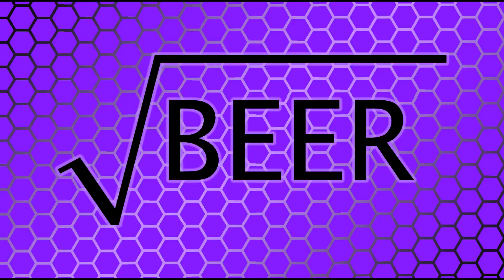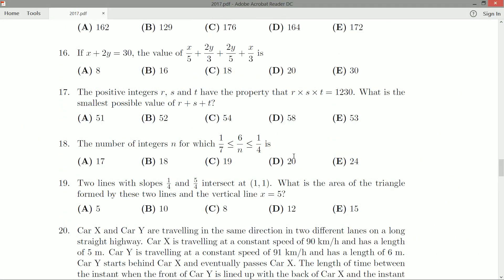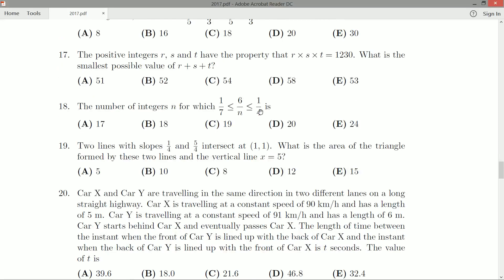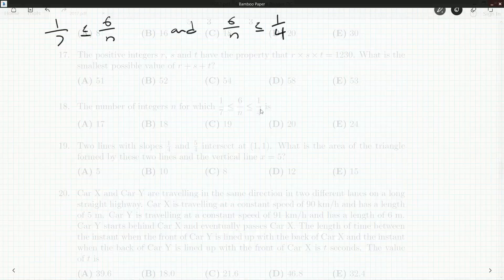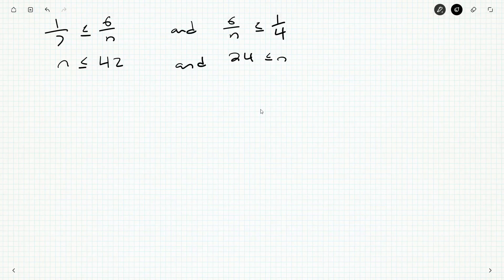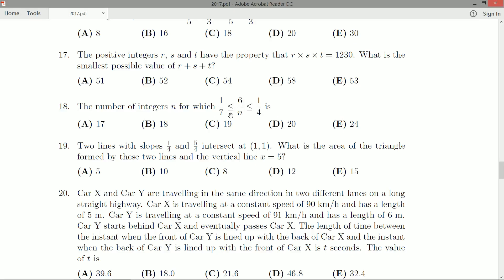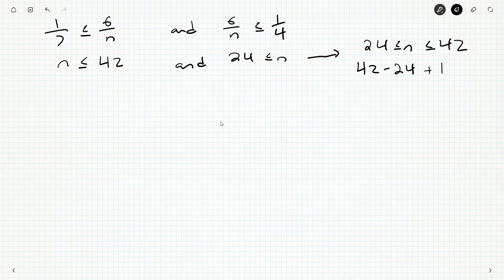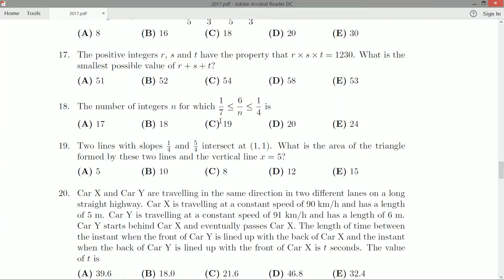Cayley 2017 18